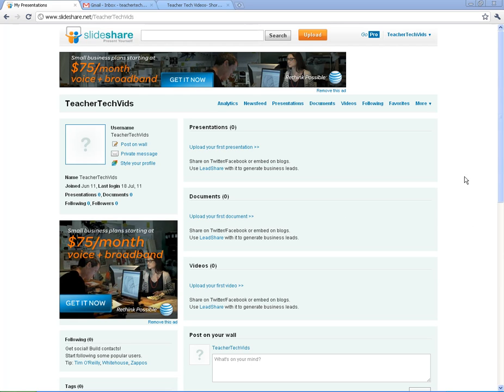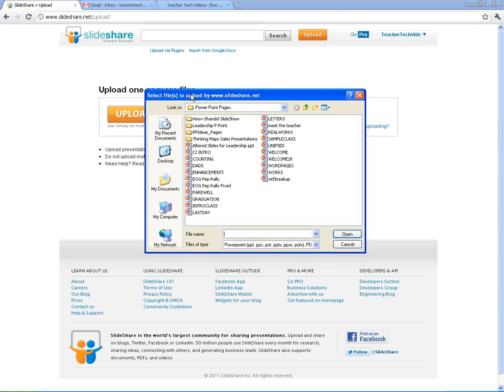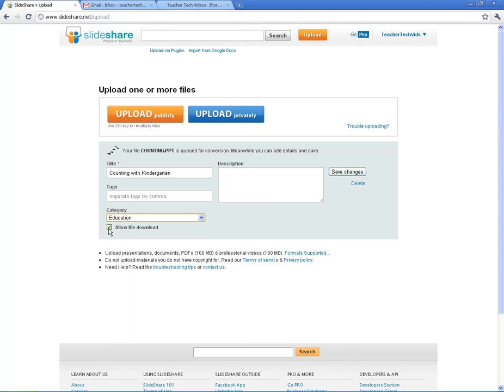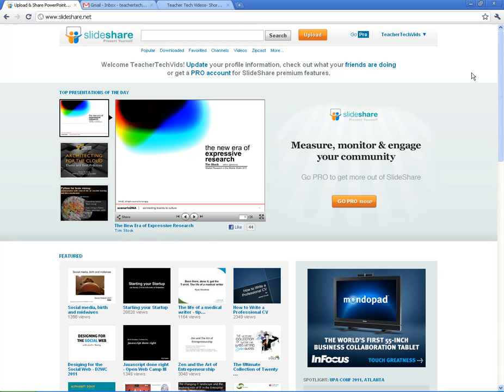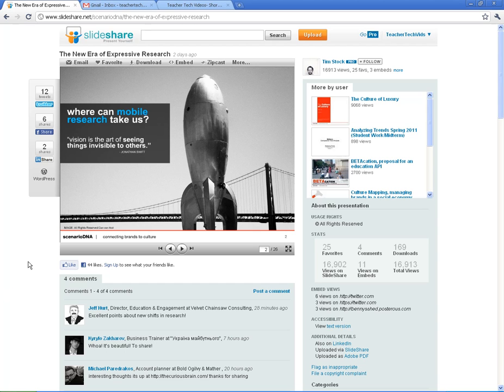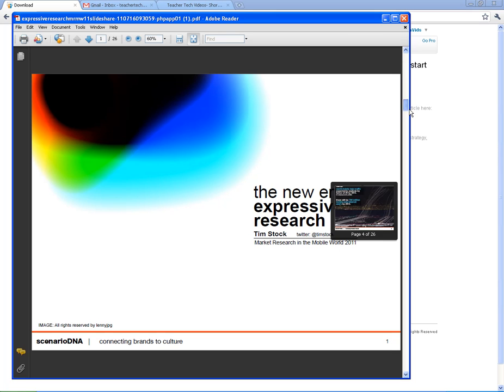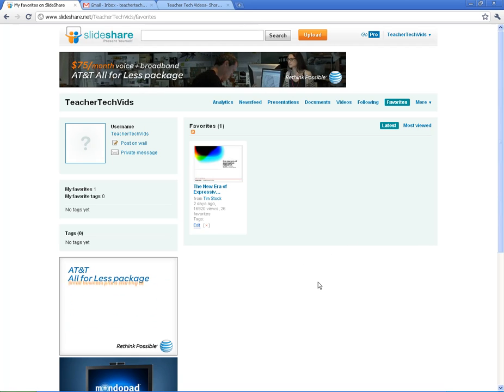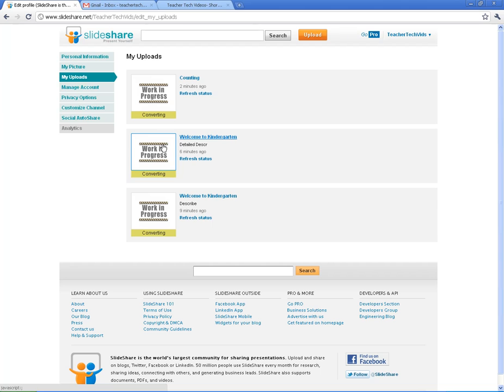Slideshare - The Basics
A short video tutorial for educators on the basics of Slideshare